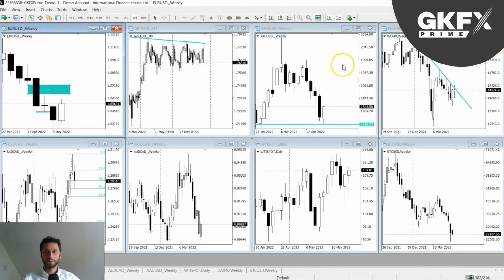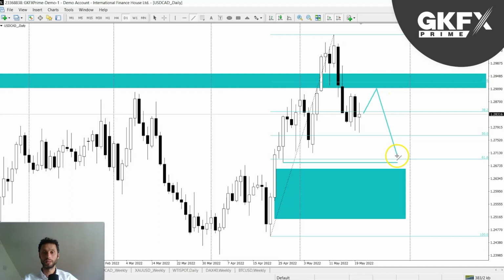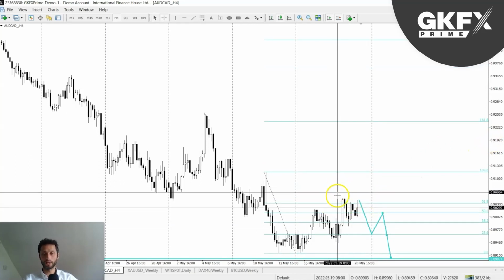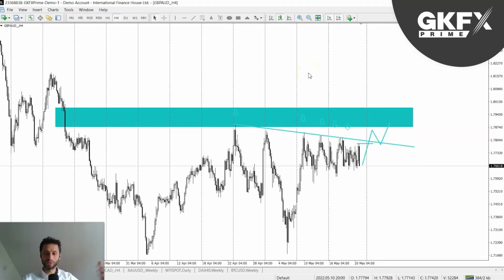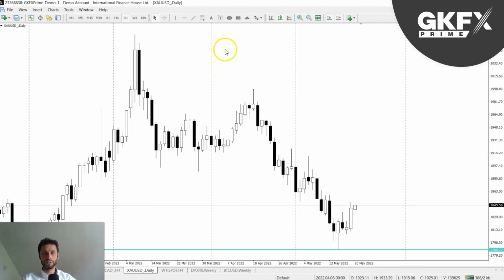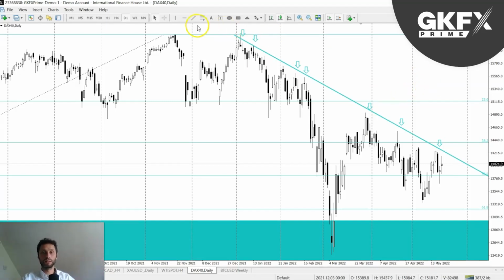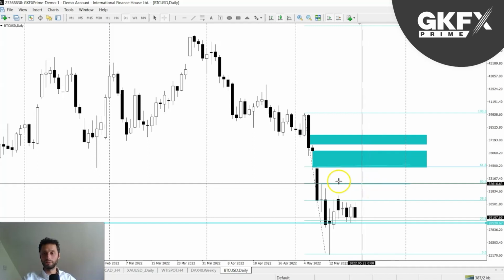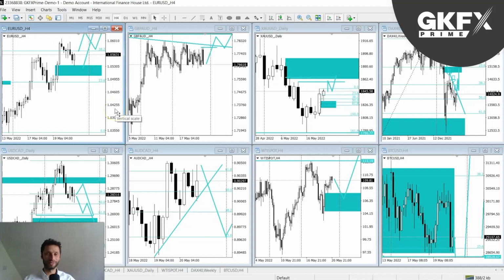Major FX plus AUDCAD, DAX40 - FOREX WEEKLY WEBINAR